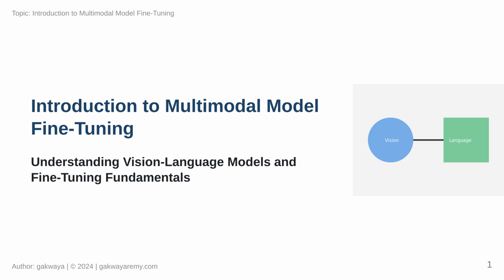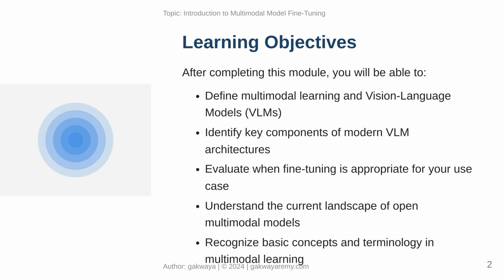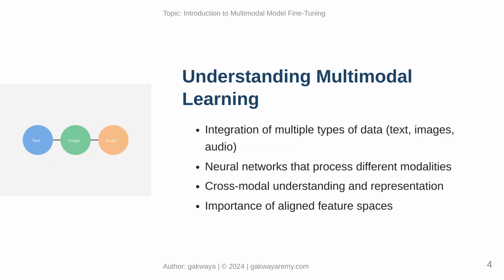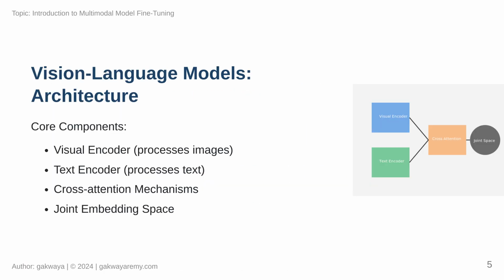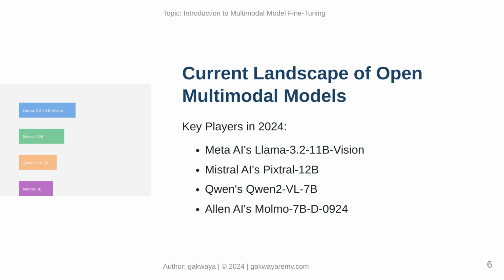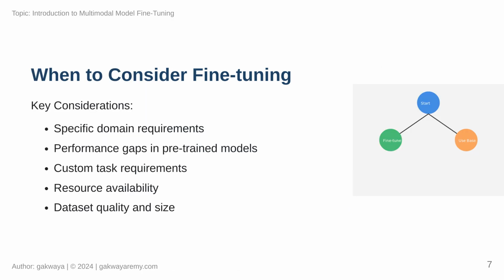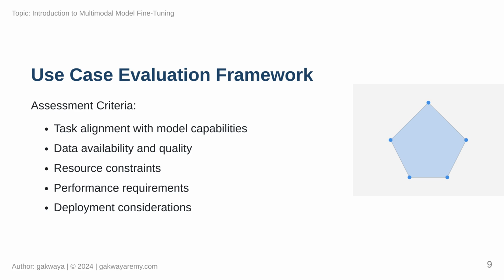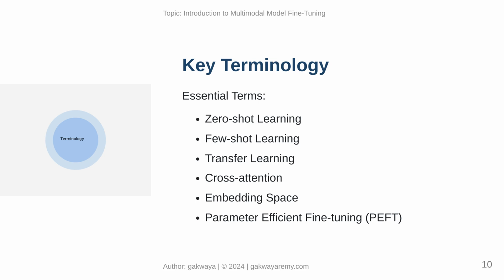Introduction to Multimodal Fine-Tuning Techniques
Learn how to enhance AI models by integrating diverse data types like text, images, and more. Perfect for AI enthusiasts, researchers, and professionals looking to deepen their understanding of cutting-edge machine learning approaches. Watch now to explore practical applications, key concepts, and expert insights into multimodal fine-tuning!